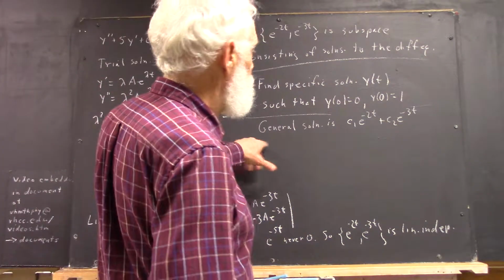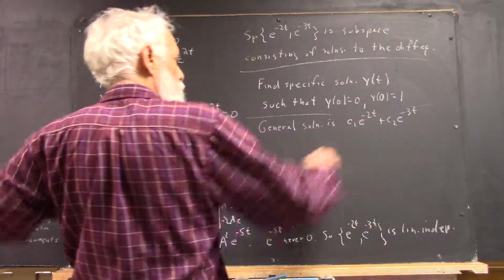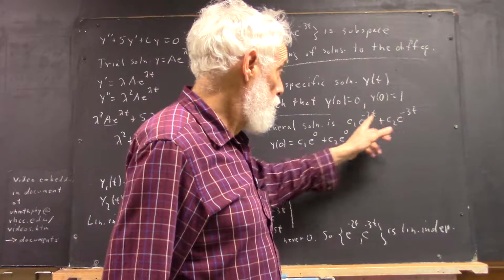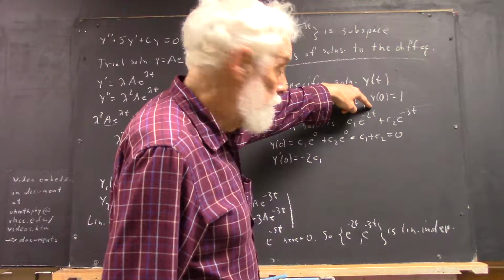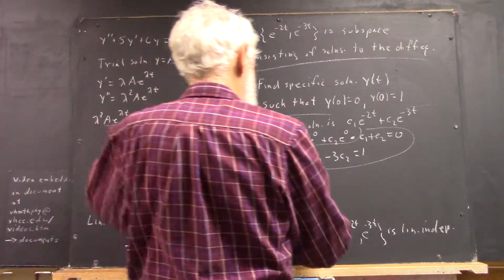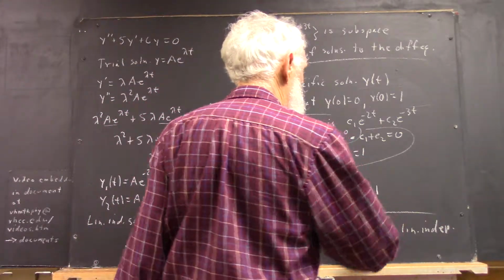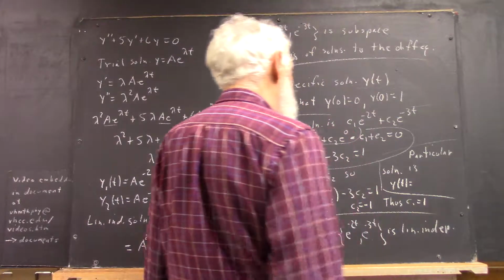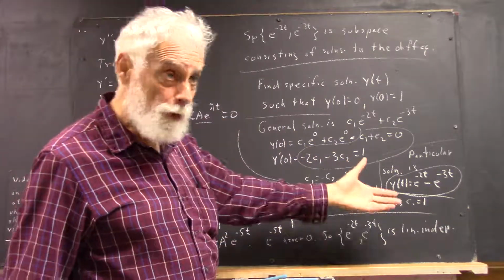dagdiff 1539 find particular soln in subspace for given init conditions 3